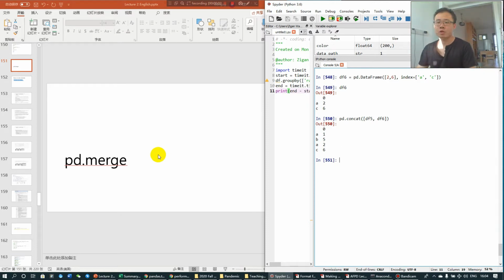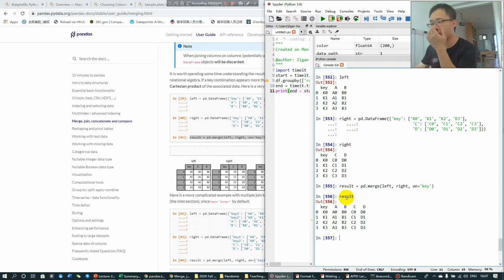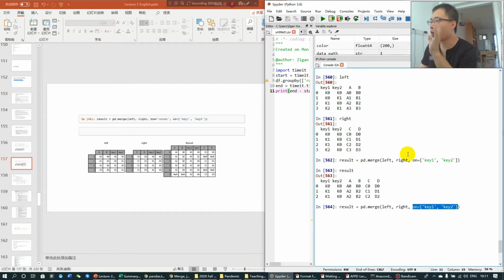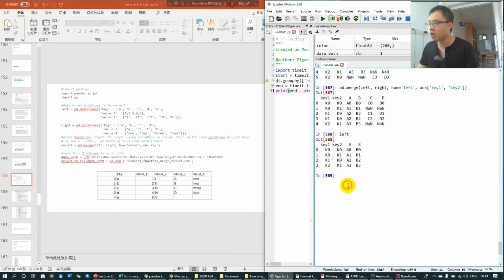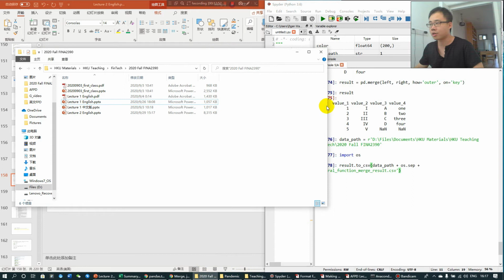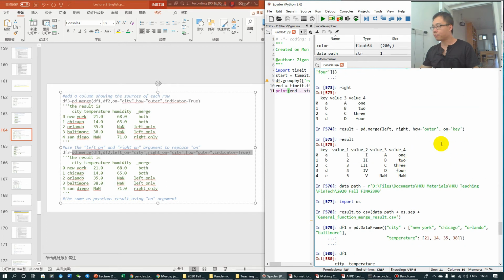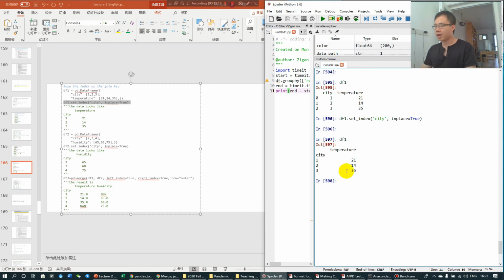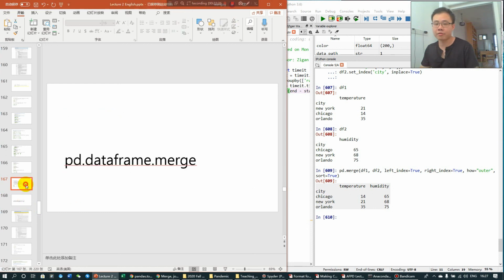Financial Programming Databases_English_Lecture 25 Python Pandas (5)